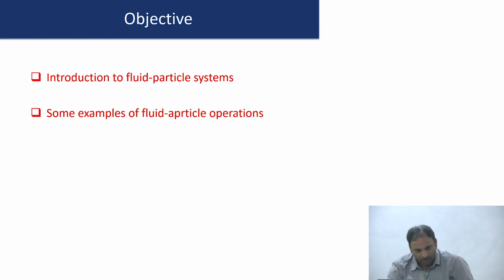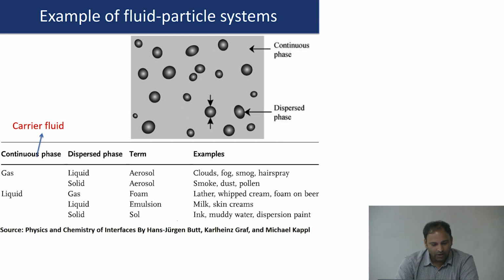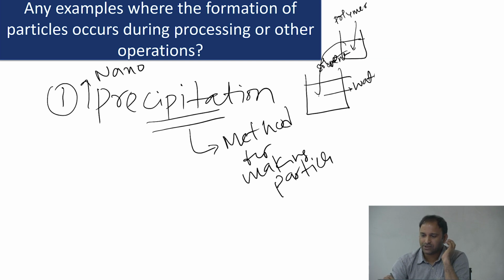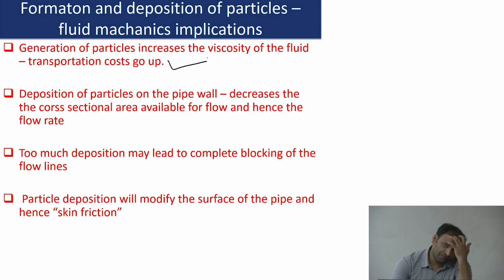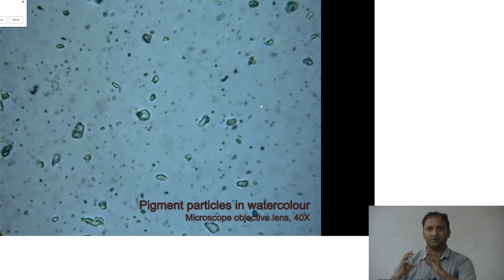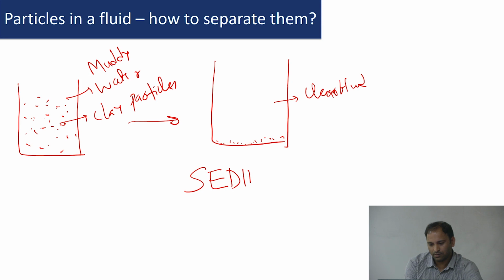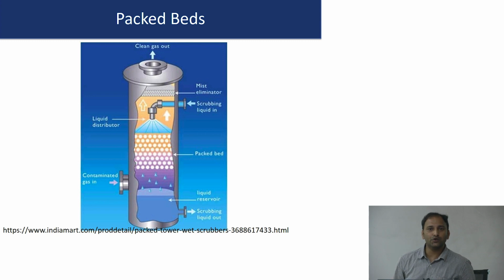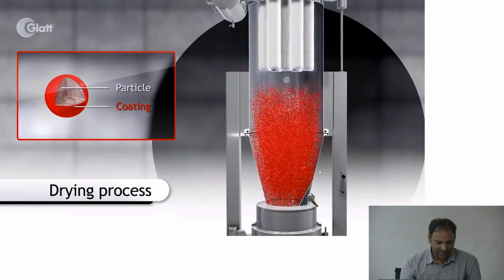#28 Characterization Of Particles | Part 1 | Fluid & Particle Mechanics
This lecture introduces the characterization of particles in fluid-particle systems, including colloids and nanoparticles. We'll discuss the properties and behavior of particles in fluids